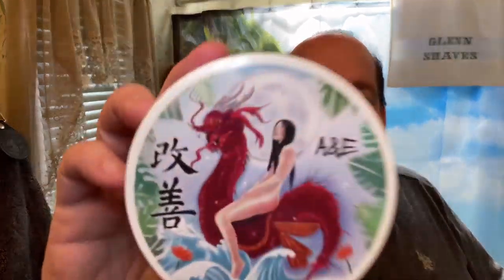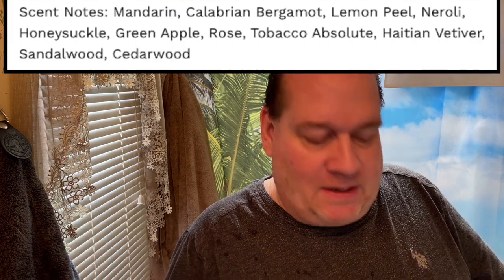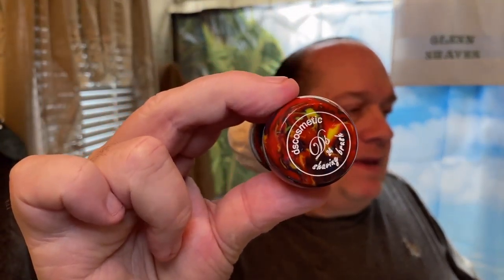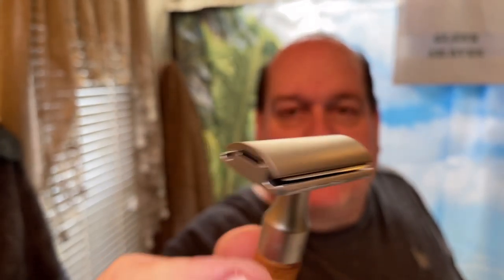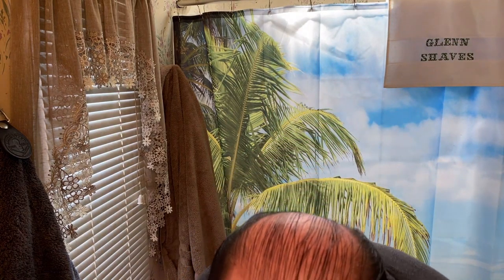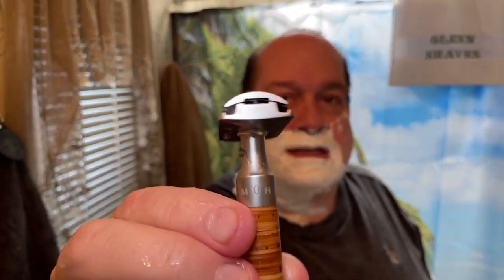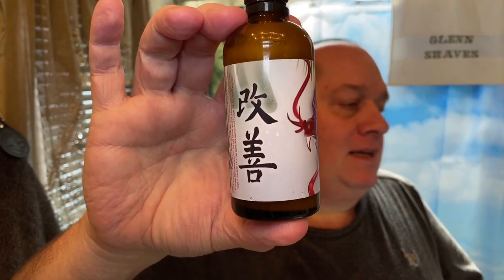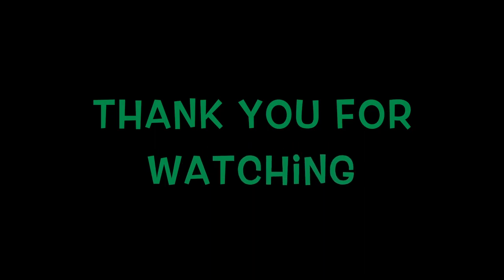Kaizen by A&E, Mühle Rocca and Dscosmetic Flat Top Brush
Gear Used

Dscosmetic Brushes

Lancaster Towel